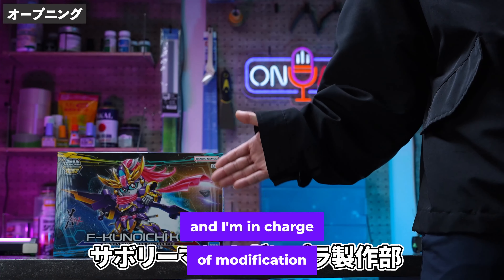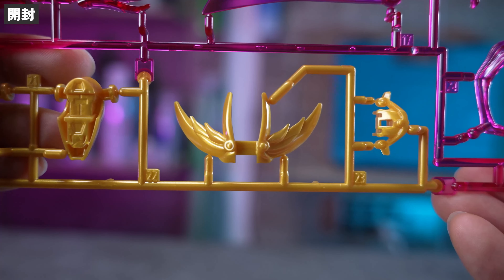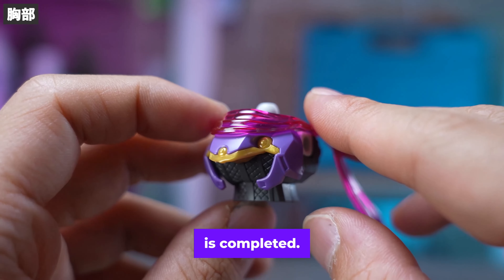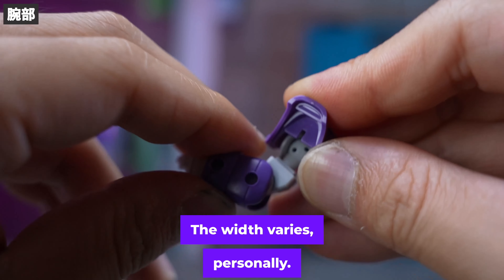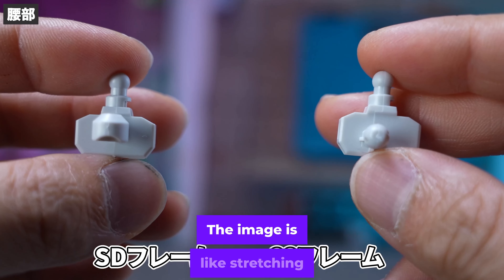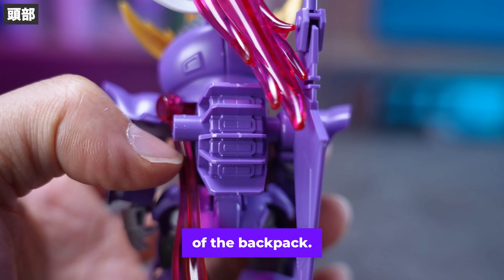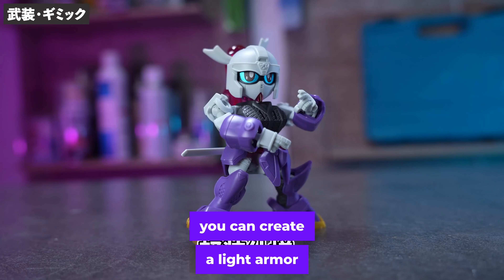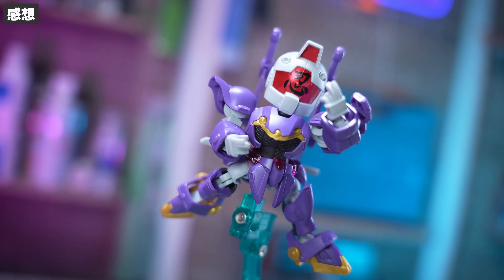F-KUNOICHIKAI SD GUNDAM CROSS SILHOUETTE Review！（BANDAI /Gunpla）Gundam Build Metaverse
I am a Gundam youtuber in Japan, the birthplace of Gundam.
I make videos with machine translation to let people overseas know about Gundam plastic models.

In this video, a Japanese youtuber uses AI translation to convey the appeal of Gunpla to the English-speaking world.
We know there are some strange translations, but we hope you will support us as we put a lot of effort into making the video!